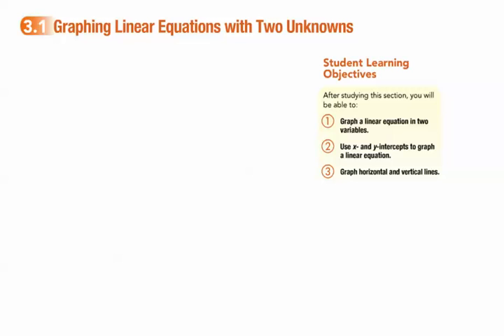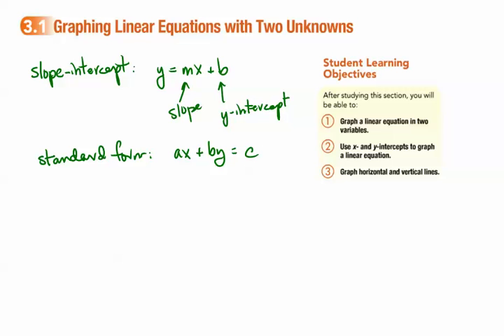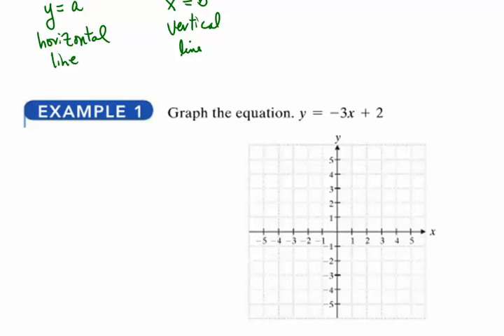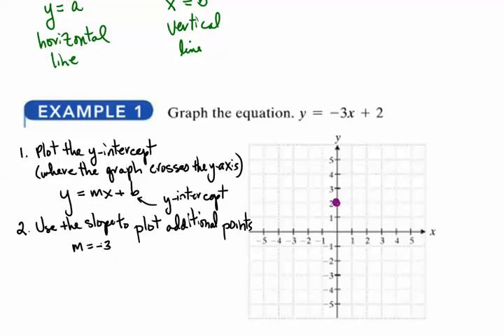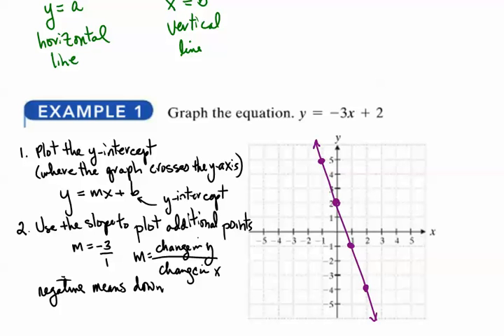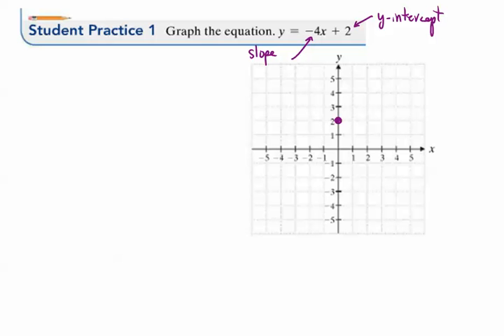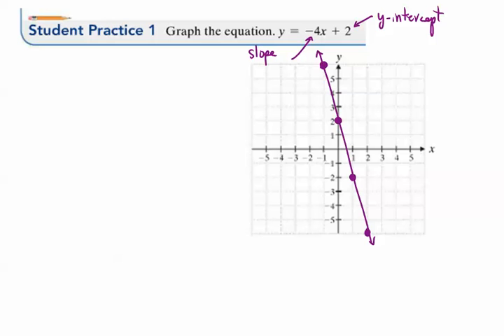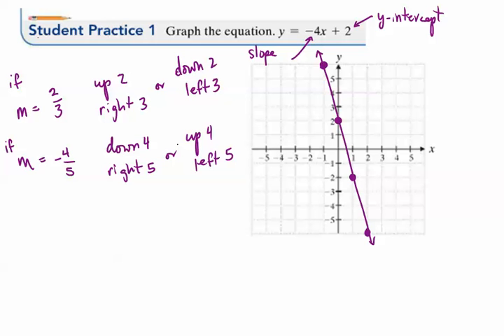Ch 3 Sect 1 Example 1 with Student Practice